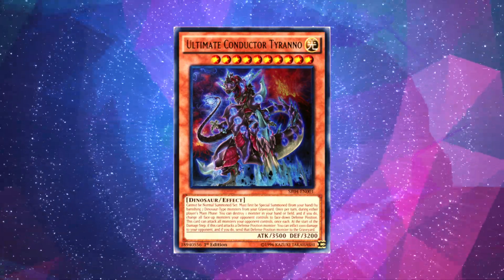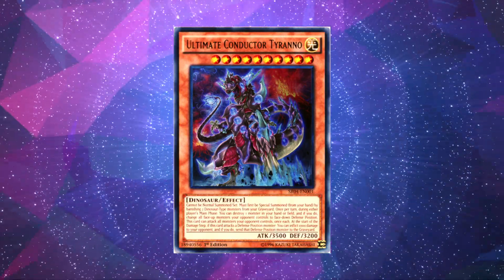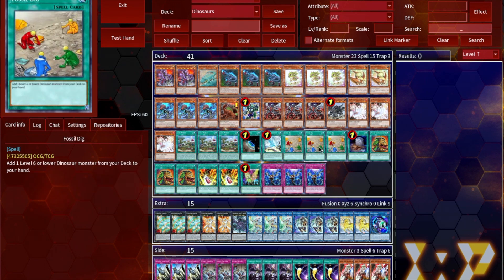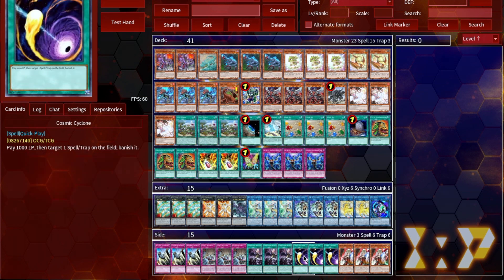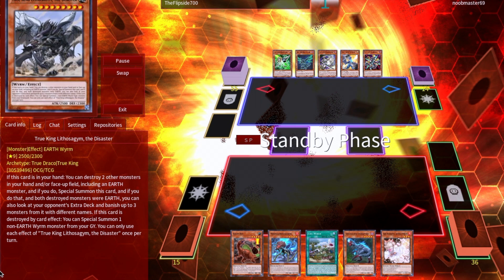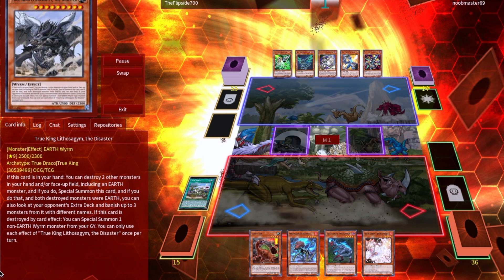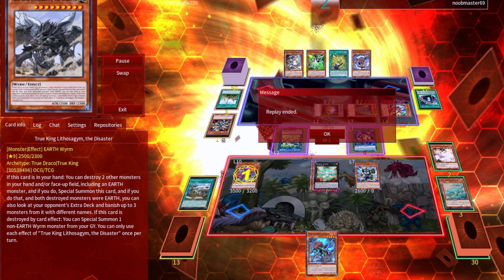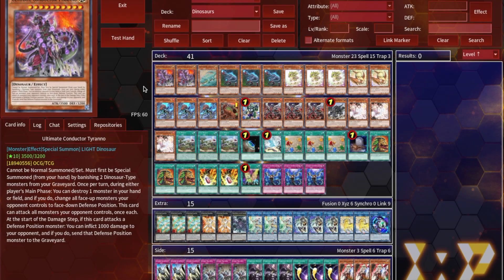Dinosaur Deck Profile! (Replays / Theory) - September 2020